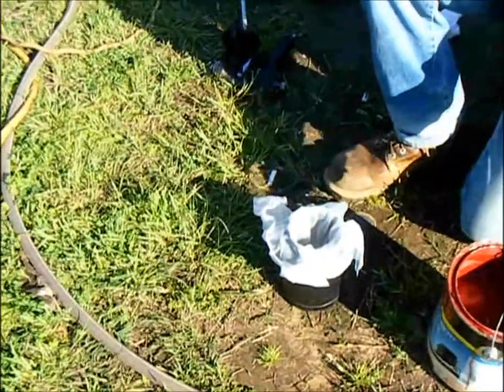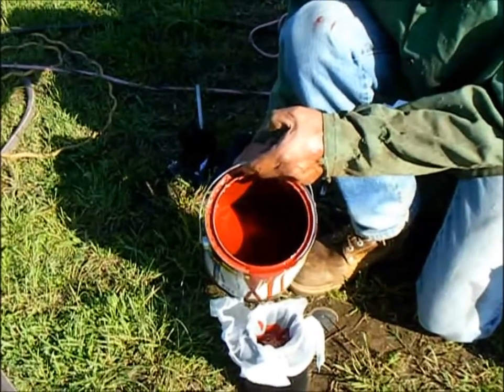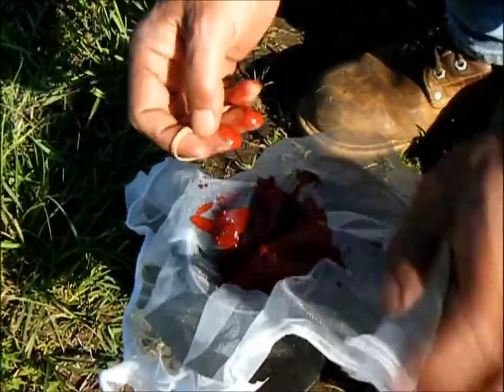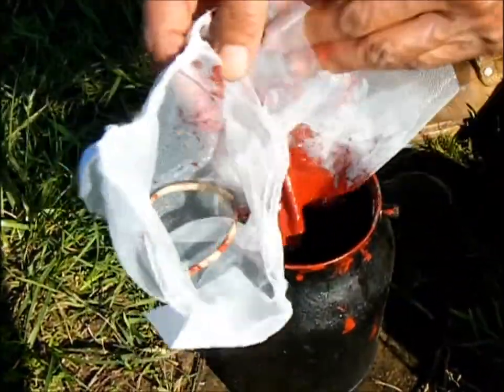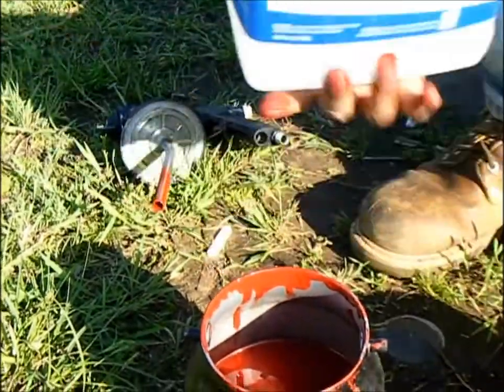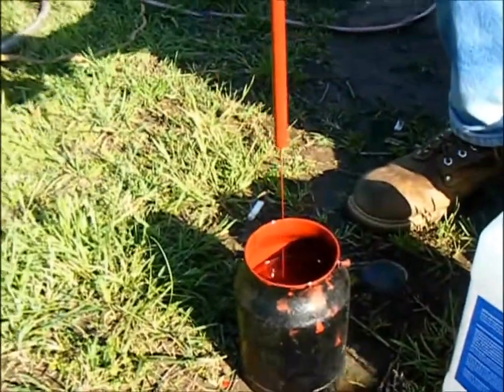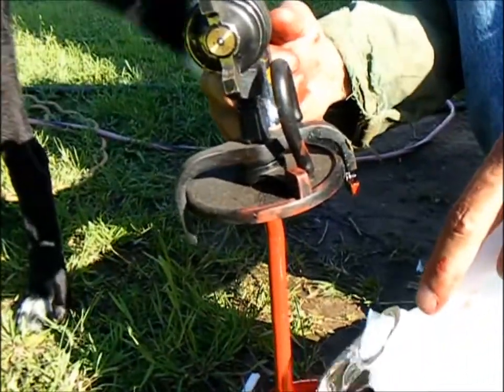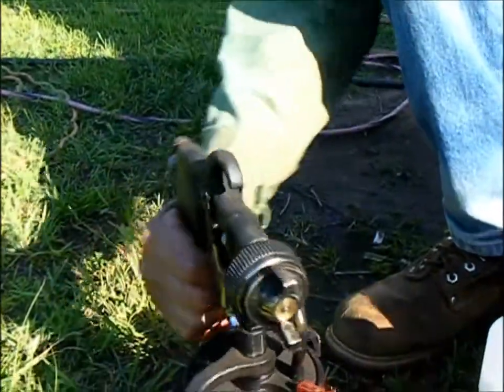Thinning Primer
Thinning alkyd enamel primer for spraying.  Don't get fancy, it should be about the consistency of milk.